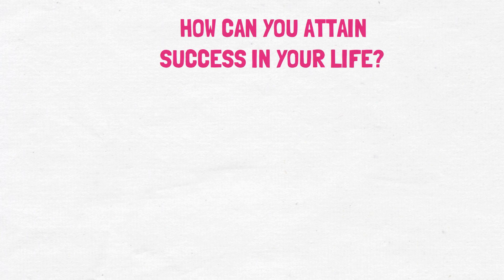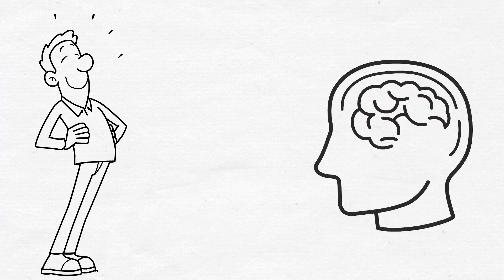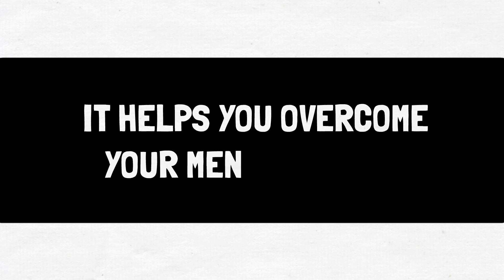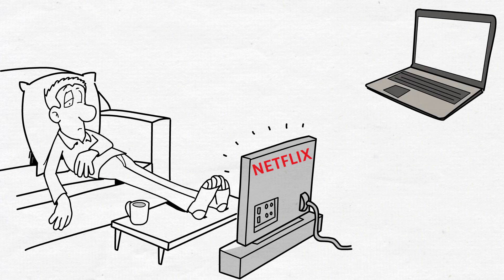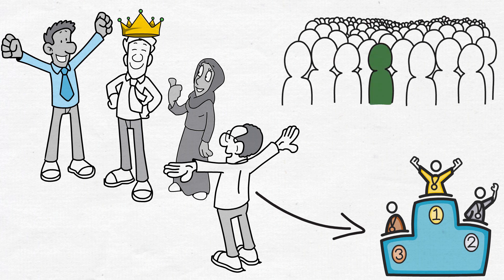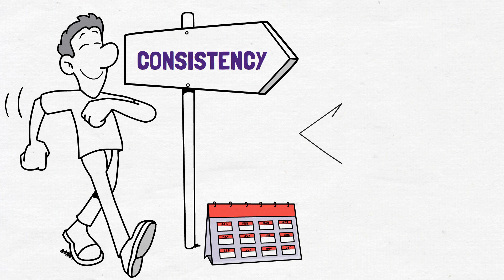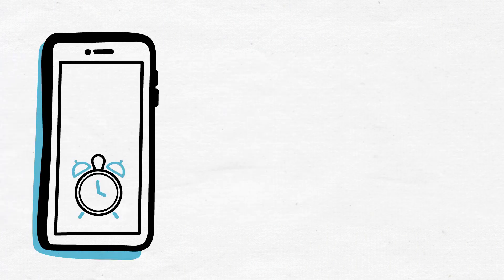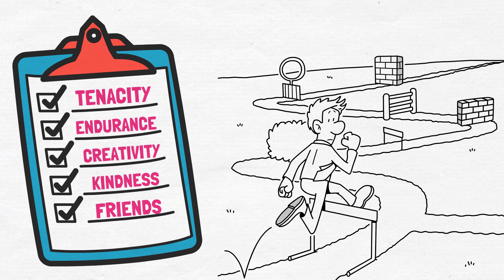Aim High, Start Small, and Keep Going || Secret to Success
Success is not an overnight story. It takes years to get the outcome you have desired for such a long time.

People harbor ambitions, but there are several things you must do to fulfill your dreams. Otherwise, it will keep getting frustrating only. This video will tell you why you should harbor ambitions and how you can achieve them.
How can you attain success in your life? - By having a strategy and planning on executing it. As simple as that may sound, executing a strategy is more challenging.

Without a strategy, it's next to impossible to attain success. Here's how having a strategy and setting goals to attain those can help you achieve success.